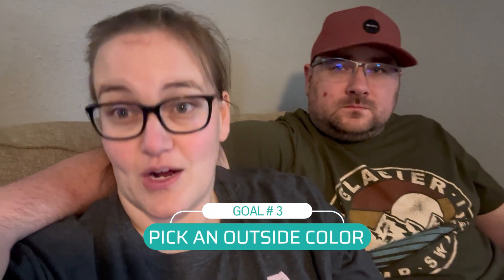VLOG #55: 2023 Goals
More of a personal video, just reviewing our goals from last year and setting new goals for this year! Brylee and Teegan let you know their goals. ANDDDD a sneak peek of the newest house at the end! Comment what color the door was to win a free high five.